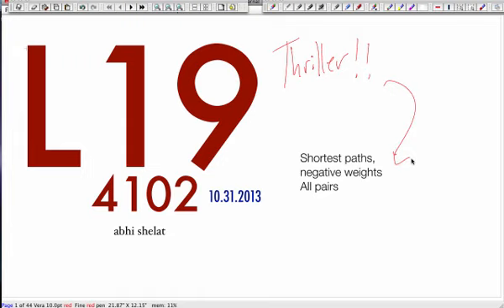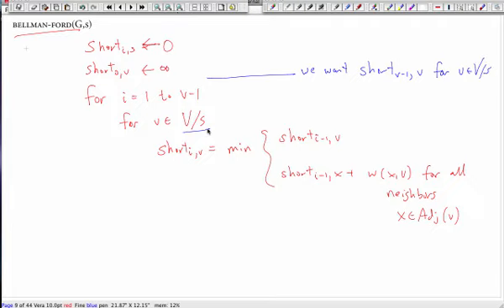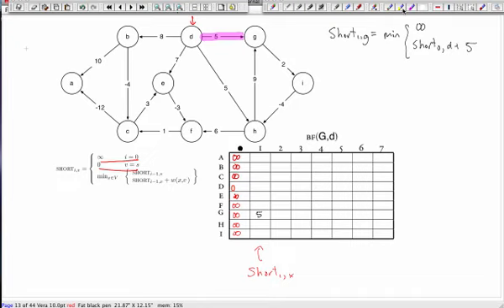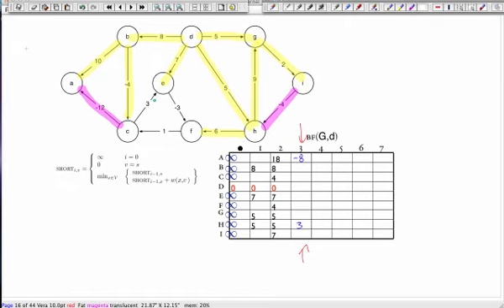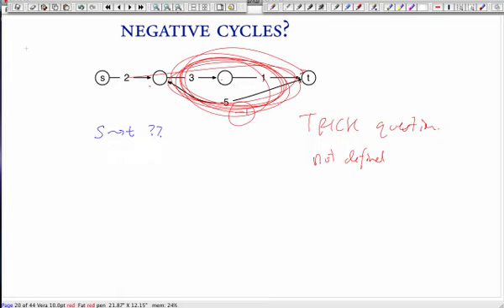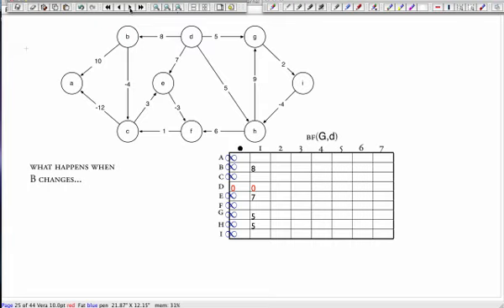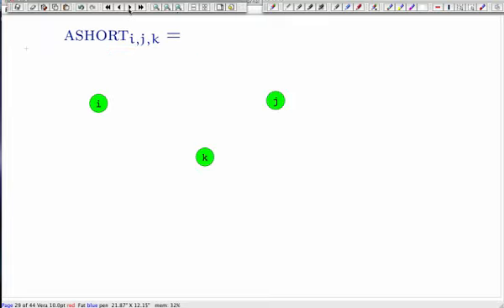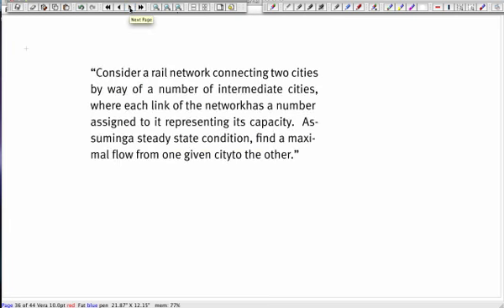Algorithms - Lecture 19 :Shortest paths with negative edge weights, and All-pairs shortest paths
Fall 2013
Edited Video